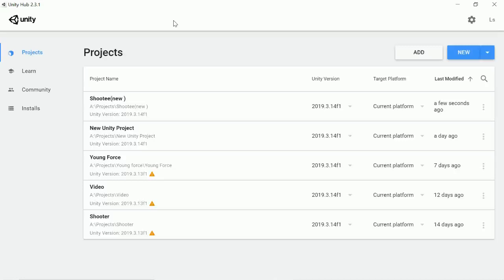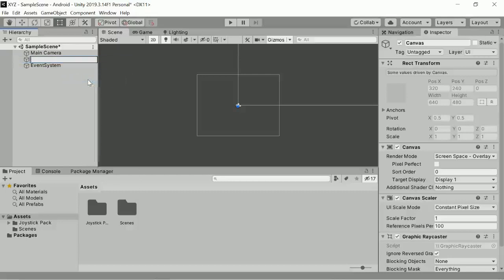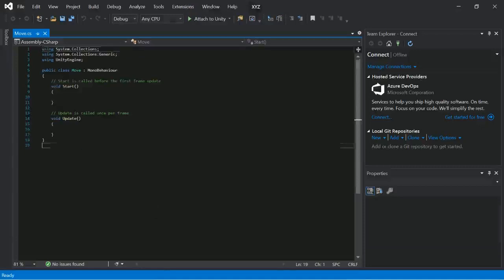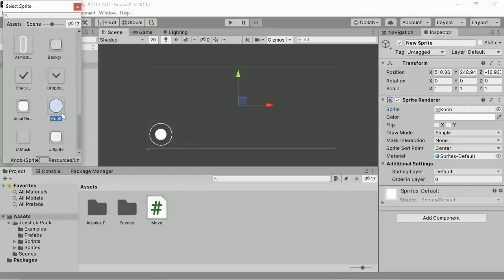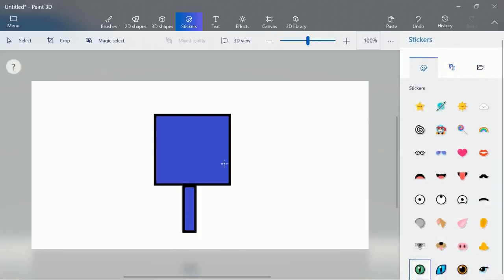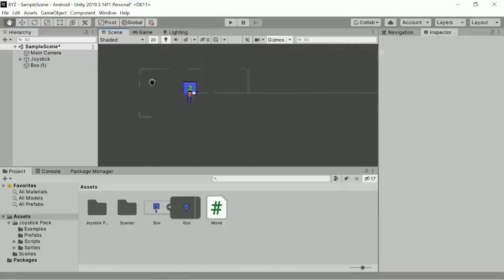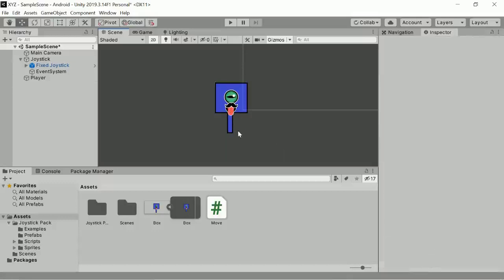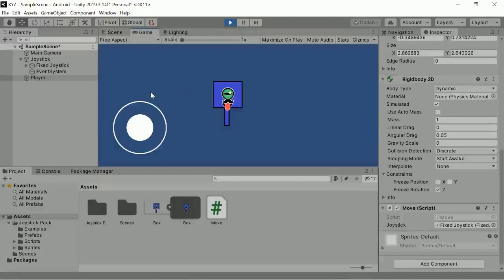How to rotate an object using Joystick in Unity 2D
Hello  guys in this video I will show you how you can rotate an object using joystick in unity 2D , If you have any problem
, just write in the description :)